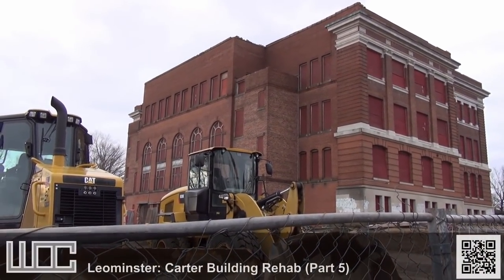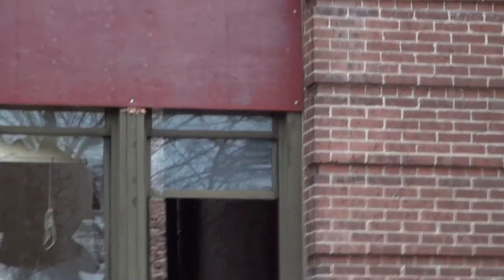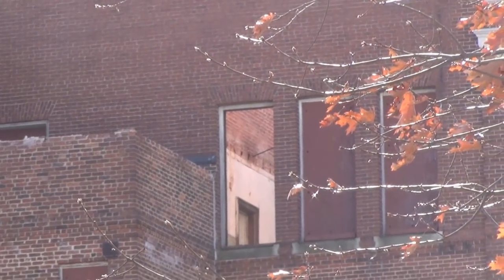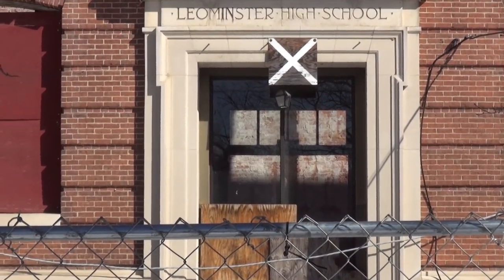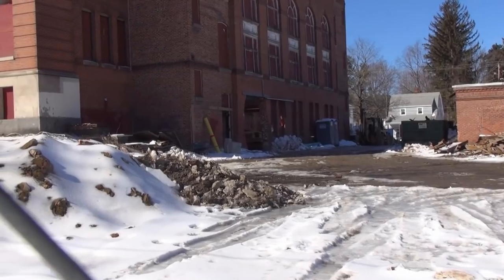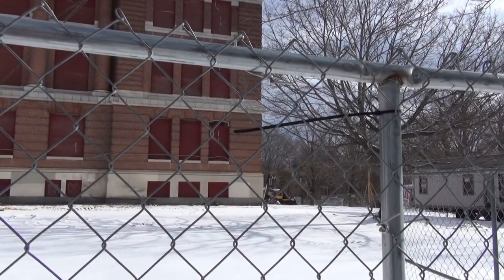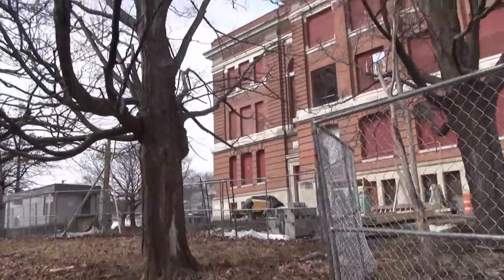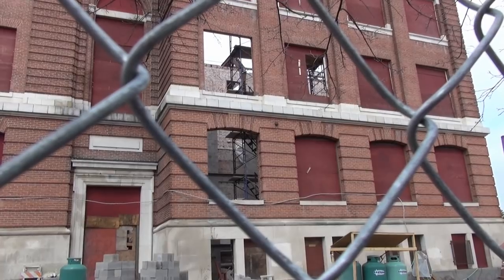Leominster: Carter Building Rehab, Part 5: Going Up!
This part spans from roughly the start of the year (2019), up to the end of March, three months of what can be seen, and in some cases, guesstimates being wrong at times.
We see while the interior walls are still coming down, new concrete block ones were going up, which we see at the end.
They got a LOT to do to be done by September (expected completion time, last I heard).